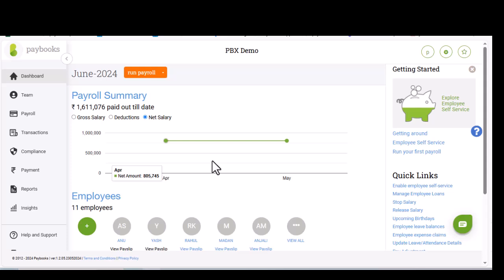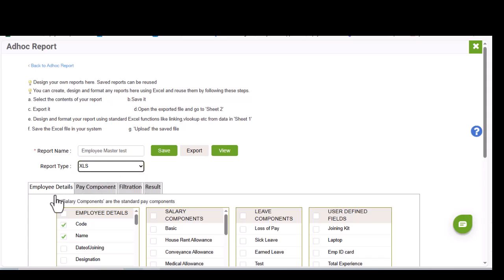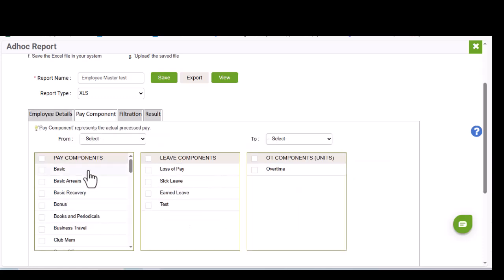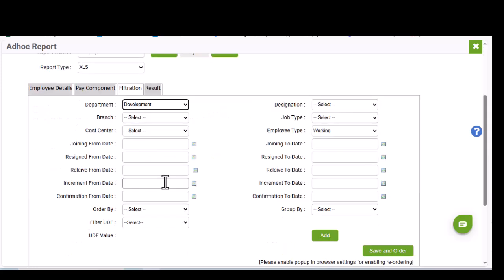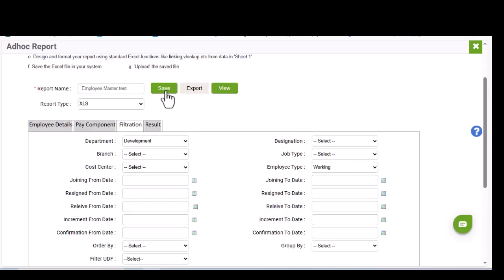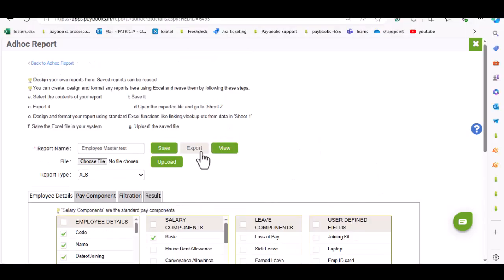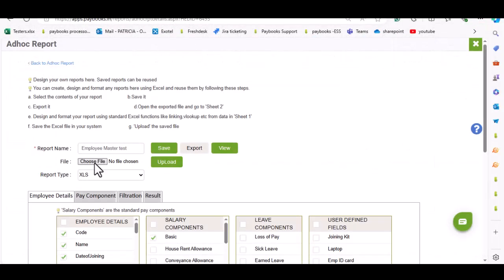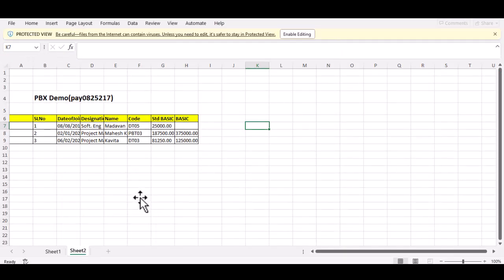Mastering Paybooks: Creating Reports with Ad-Hoc Report Creator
Welcome to Paybooks! In this tutorial, we’ll guide you step-by-step on how to create custom reports using our powerful Ad-Hoc Report Creator. Learn how to leverage this feature to generate insightful and tailored reports that meet your specific business needs.